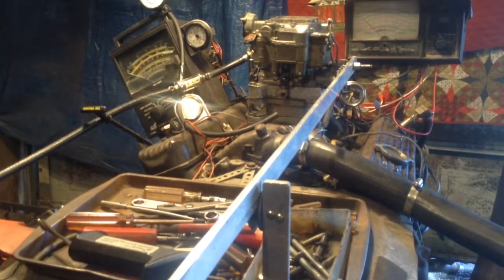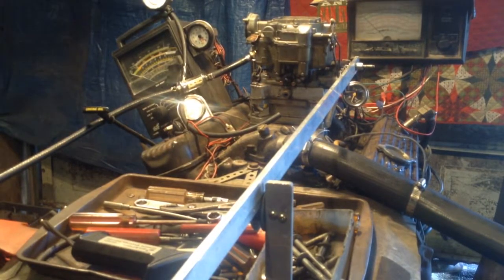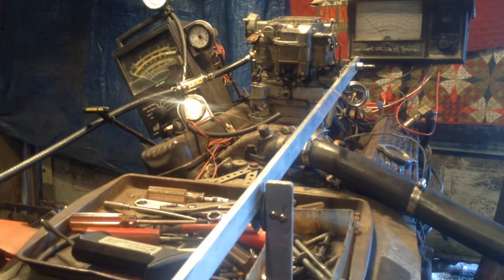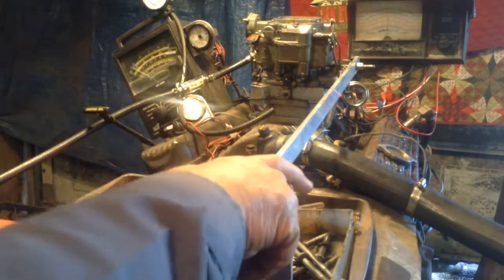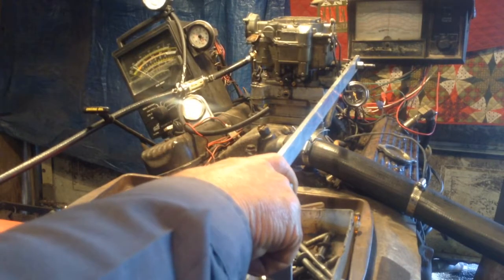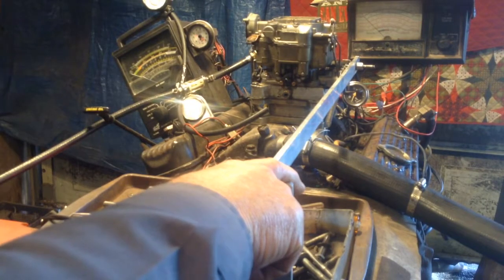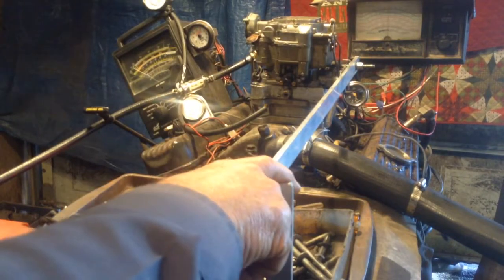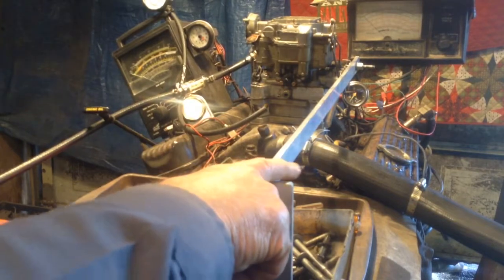Robert wcfb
This is a wcfb that is being tested on a running engine.